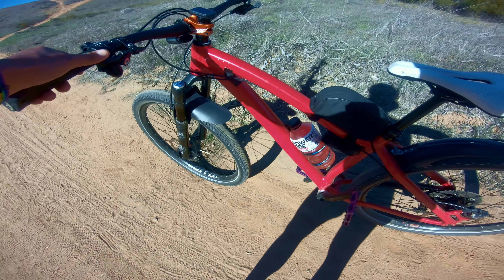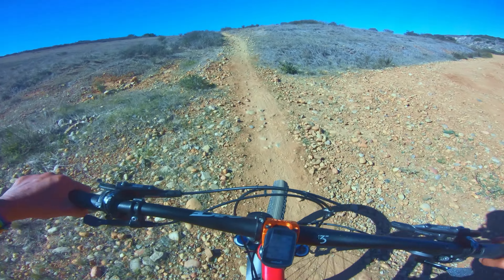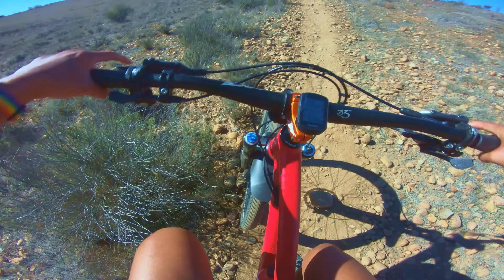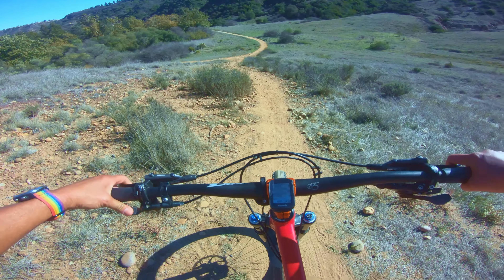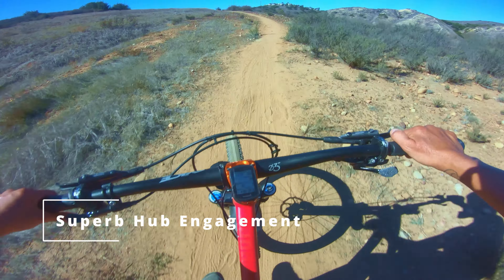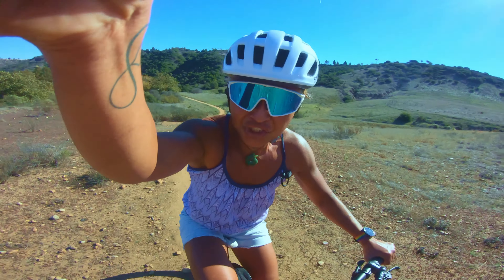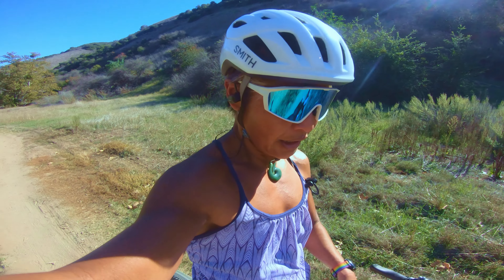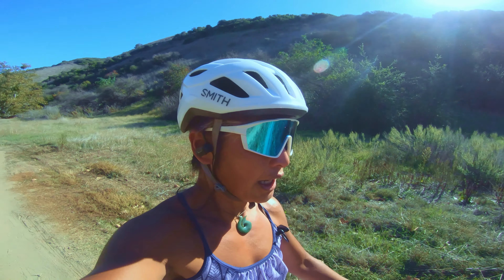Testing Out The New MTB Upgrades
More testing of the recent upgrades.  Sorry about the sound from the gopro.